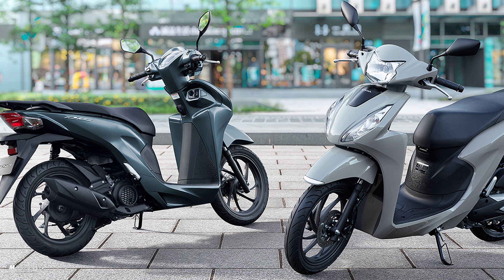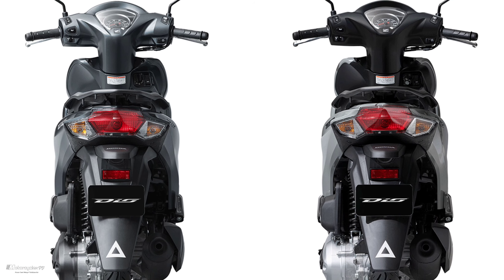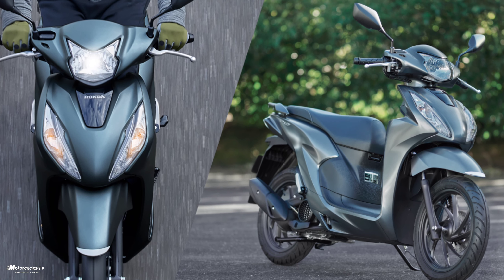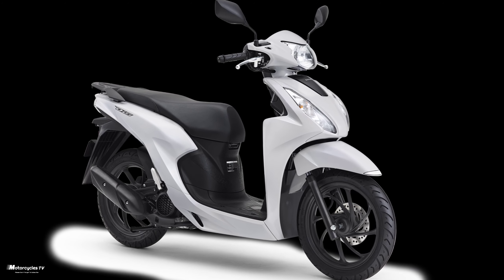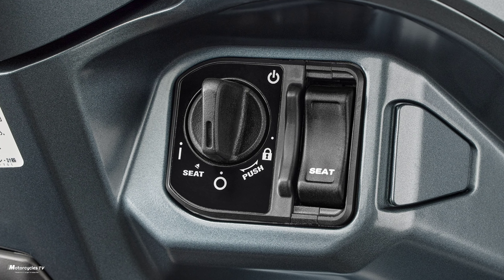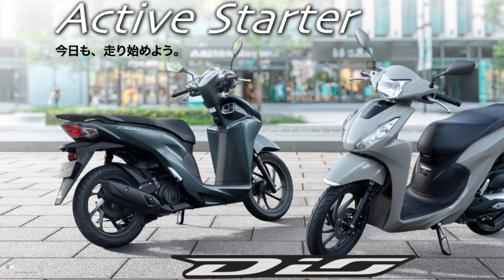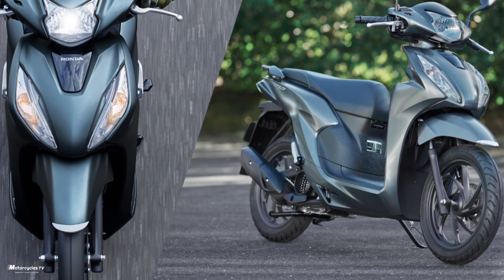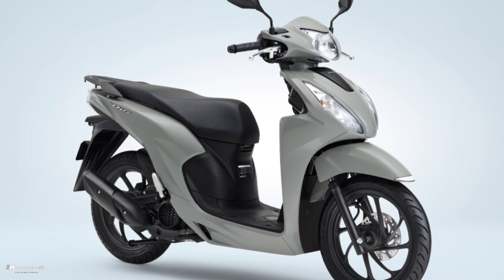New 2023 Honda Dio110, Dio 110 Basic, Released, Price, Specs, Impression